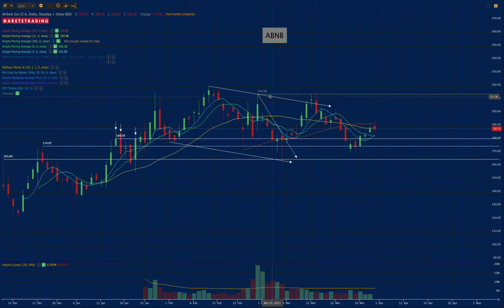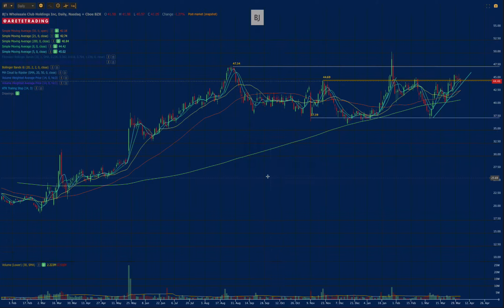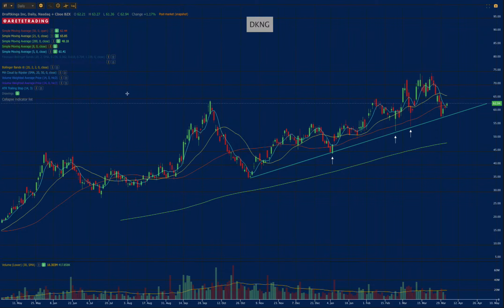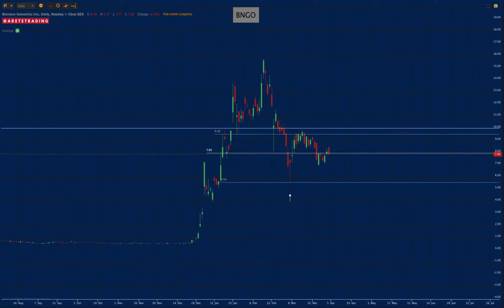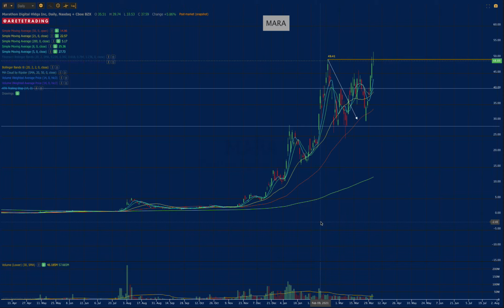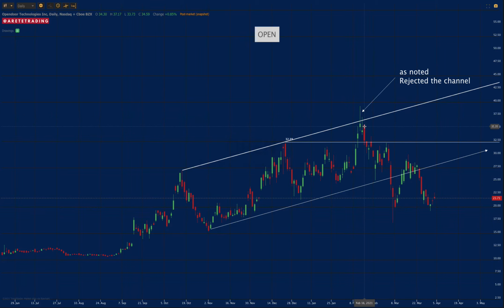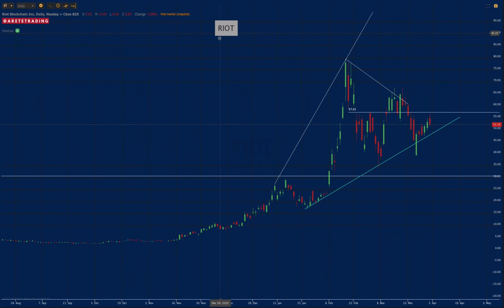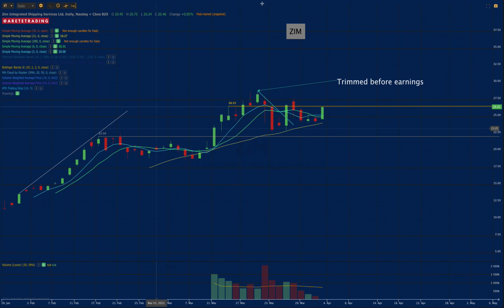Thursday stock market Review (actionable) 2021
In this video, I'm going through Thursday's stock and Index review and what moved on today's rally. These are great stocks to put on your radar! Actionable entries and exits are given with a lot of talk about why the key levels are picked. I also walk through the $LKAC and $LRCX trade from entry the past couple of days. Also, we review the Indexes and what to look for in reversals.

Subscribers include new traders, experienced investors as well as large institutional accounts & very successful seasoned Hedge Funds.

We usually tweet daily real-time commentary that adds value to what is posted in our videos.

►The charting service used is Trendspider. Excellent service especially for beginners with tons of automation.

This list of stocks has a mixture of both speculative and seasoned companies, but my technical analysis shows key levels for all these stocks. The more speculative picks are volatile but could result in very high gains, and the safer ones could make you a healthy profit.

So, I've scoured over 320 charts this Thursday done the research and I'll share with you my findings, analysis, and opinions on each stock. In this video, I go over a wide range of companies ranging from Semis, bitcoin, and other industries. Some are growth stocks, and some aren't as "momentum" based.

Thank you for stopping by.! Wishing everyone Massive Success!